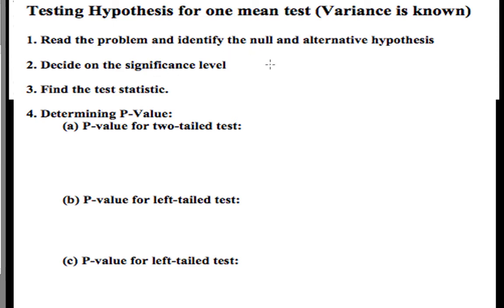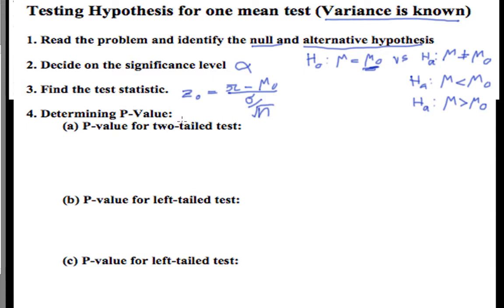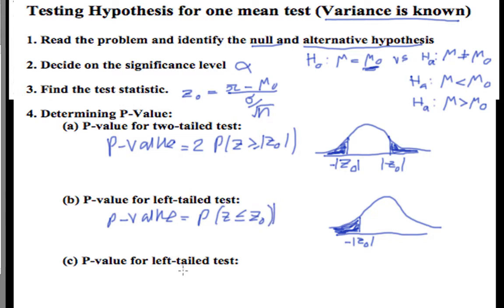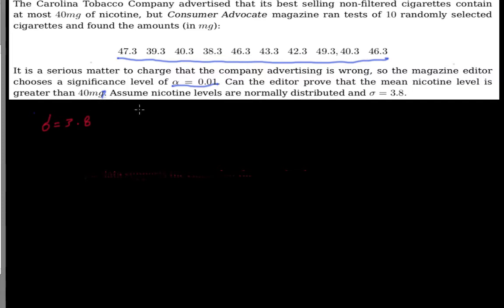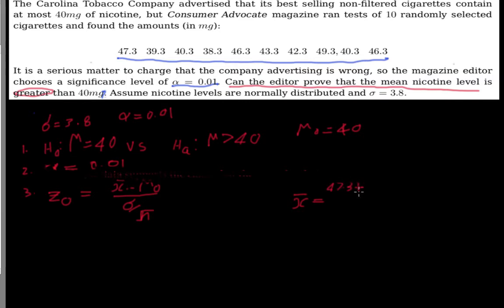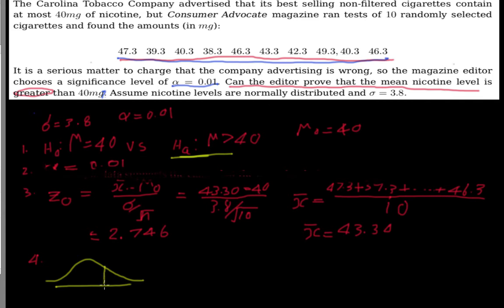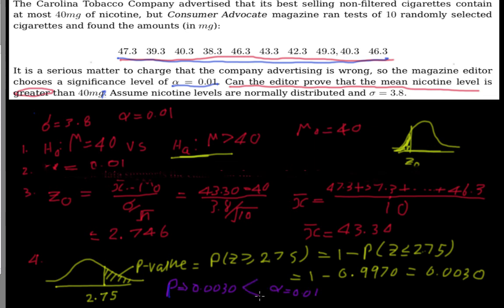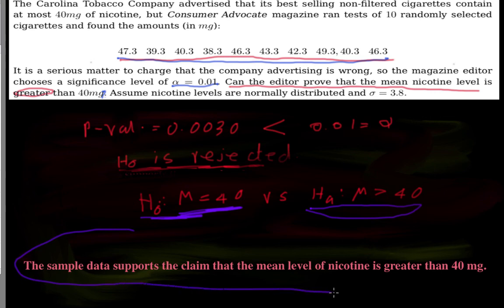Testing Hypothesis for one mean (Part 1)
The Carolina Tobacco Company advertised that its best selling non-filtered cigarettes containat most 40mg of nicotine, but Consumer.